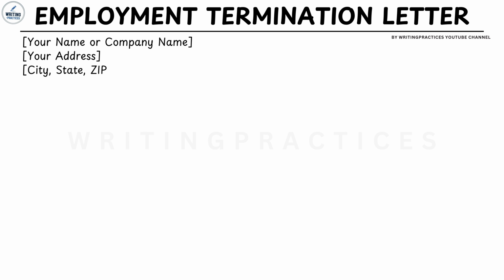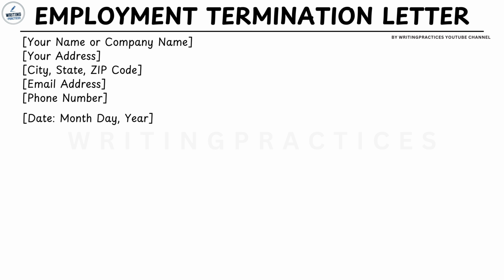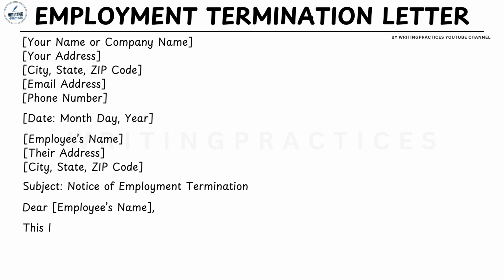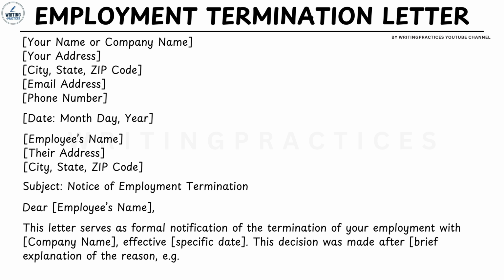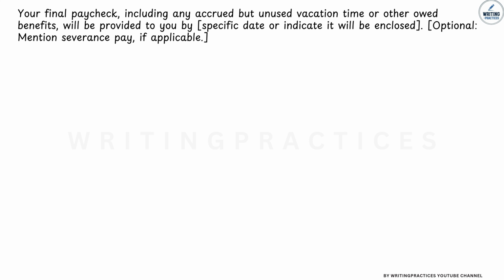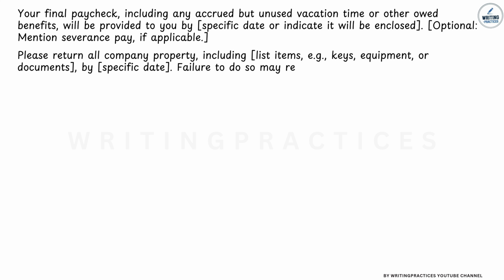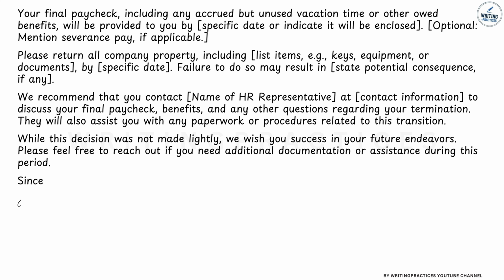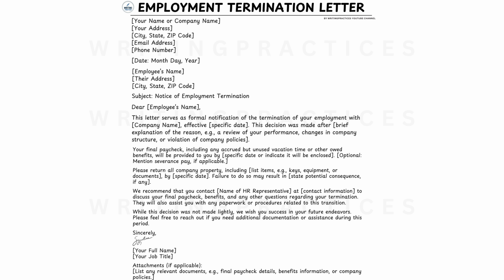LETTER TEMPLATE How To Write An Employment Termination Letter Steps Guide Writing Practices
How to Write an Employment Termination Letter?

Welcome to Writing Practices! In this video, we’ll cover employment termination letters—what they are, why they’re necessary, and how to write one effectively. An employment termination letter is a formal document used by employers to notify an employee of the end of their employment. It ensures clear communication of the decision while providing necessary details about the termination process, benefits, and final payments.

What is an employment termination letter?
It’s a formal letter informing an employee about the end of their employment with a company.

Why is a termination letter important?
It ensures transparency, provides a written record, and helps avoid legal disputes.

When should I provide a termination letter?
Provide it on the employee’s last working day or during a termination meeting.

What should a termination letter include?
It should include the reason for termination, the last working day, final payment details, and return of company property instructions.

Do I need to explain the reason for termination?
While not always legally required, including a reason can provide clarity and reduce misunderstandings.

How should I deliver the termination letter?
Deliver it in person or via email, depending on the company policy and circumstances.

Maintain a professional, respectful tone, regardless of the termination reason.

Is a termination letter legally required?
It depends on the laws in your location and your company’s policies.

What if the employee refuses to accept the letter?
Document the attempt and send it via certified mail for legal purposes.

Can a termination letter be challenged in court?
Yes, especially if it fails to comply with employment laws or contractual terms.